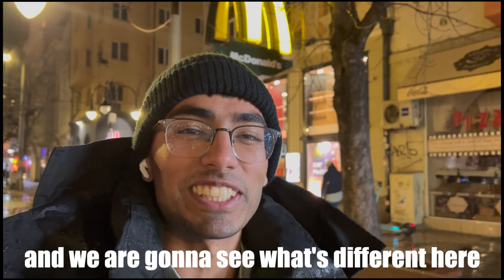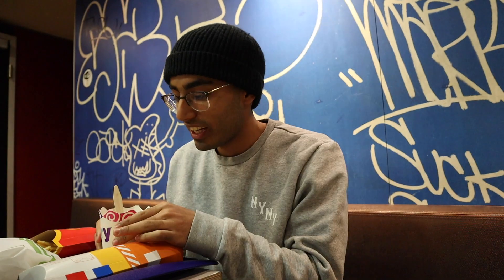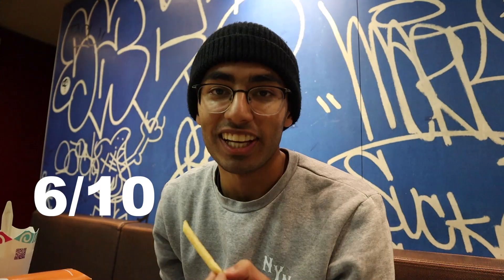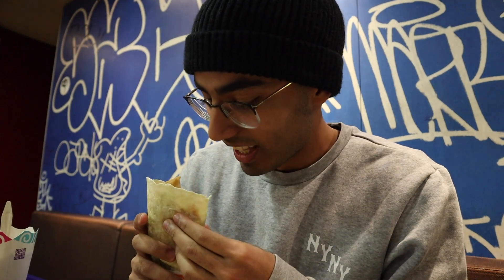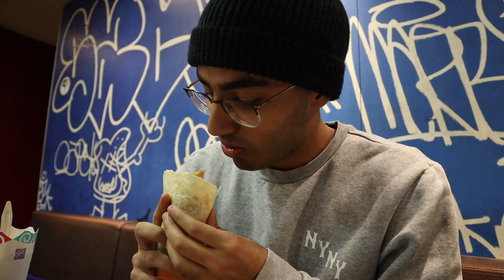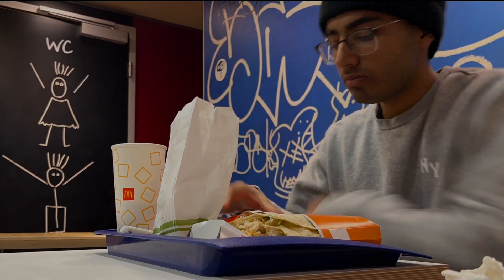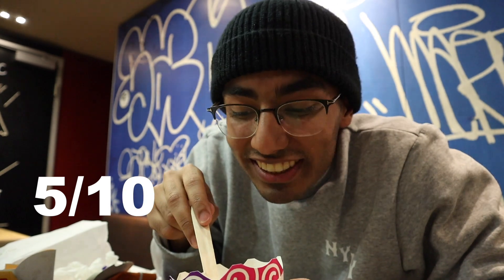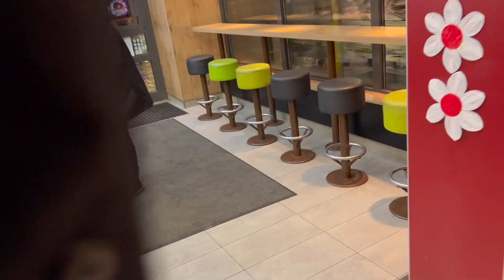Tasting Bulgarian McDonald's 🇧🇬 : What's Different?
Today, I'm in Bulgaria trying out what their McDonald's has that I haven't seen before. Enjoy

And yes, these videos are excuses to eat more Mickey D's.